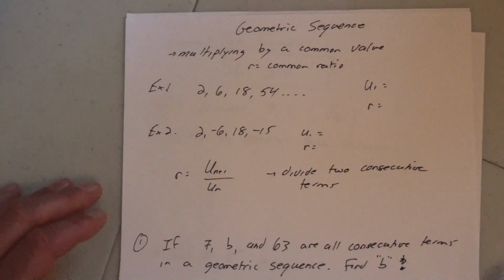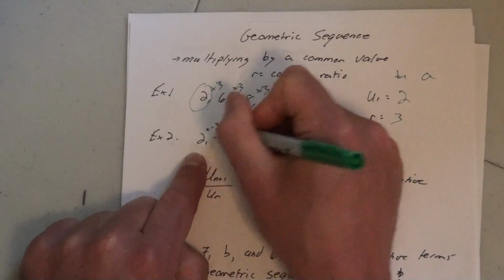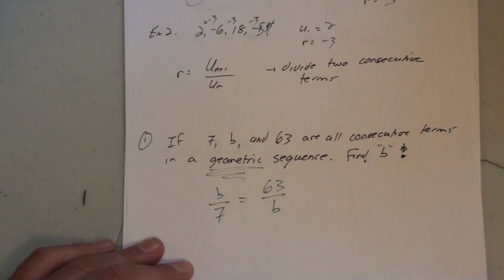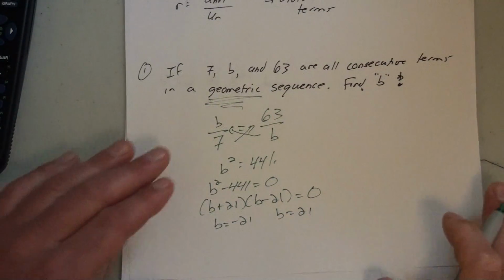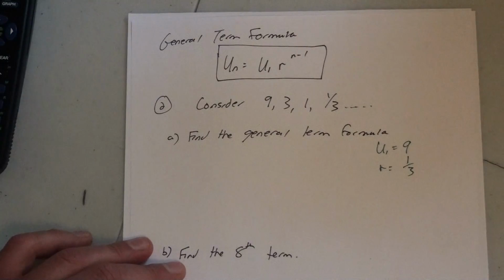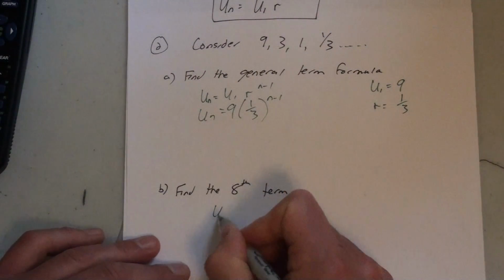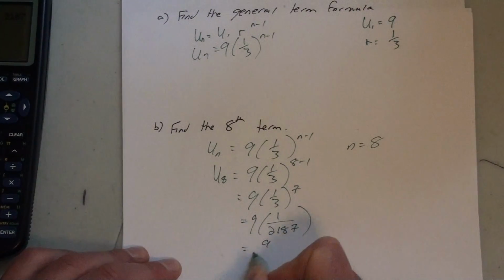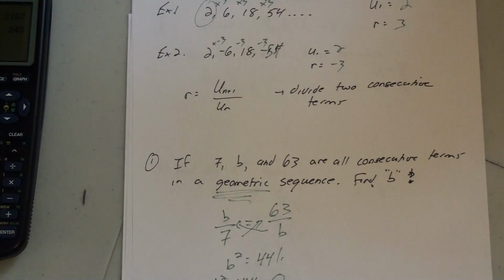Easy to follow math lesson on Geometric Sequences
Video working with the geometric sequence formulas, and doing practice questions